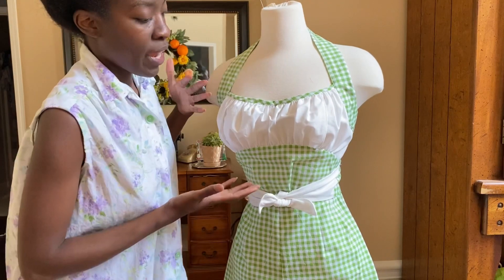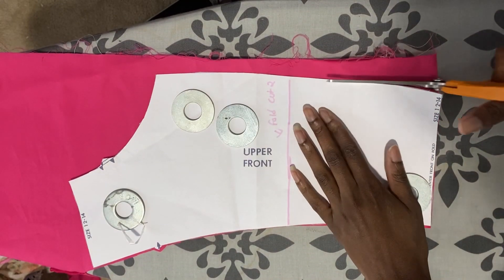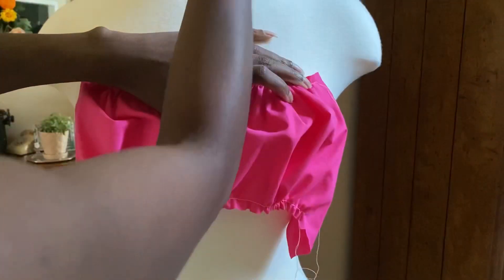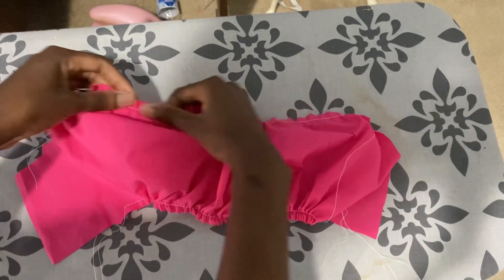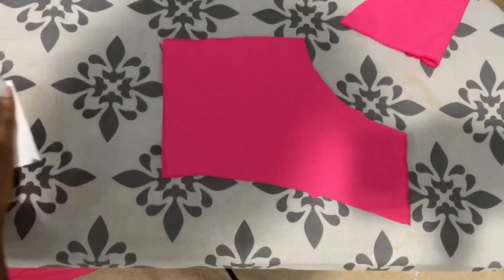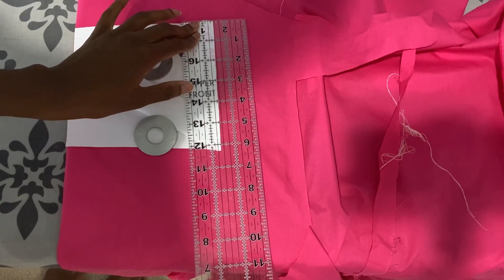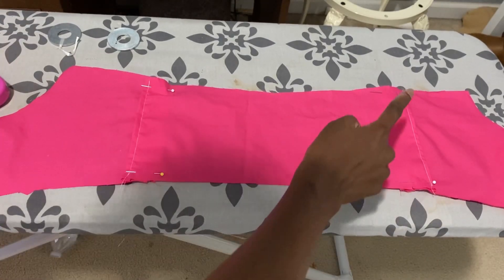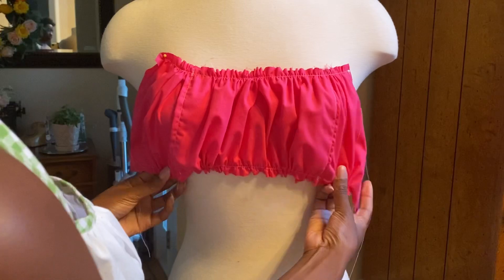1950’s Breastfeeding bodice hack